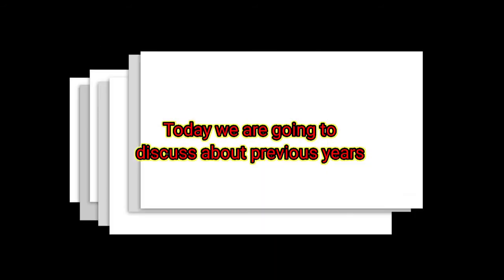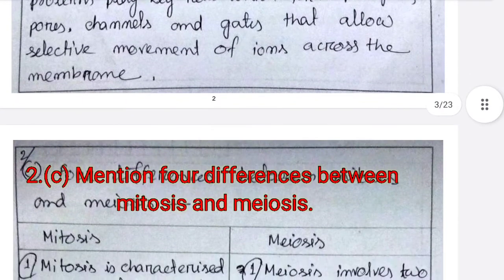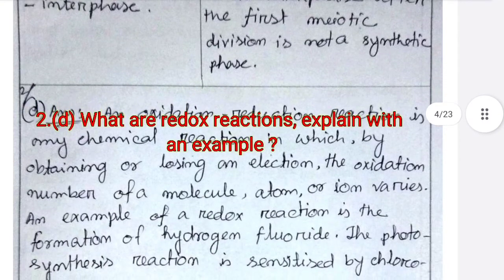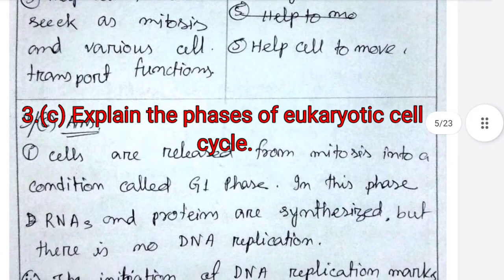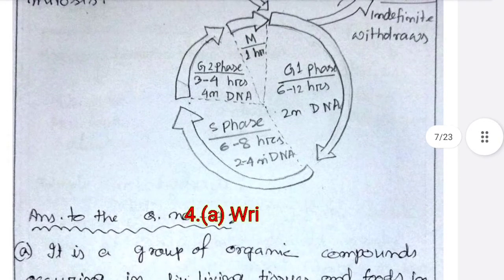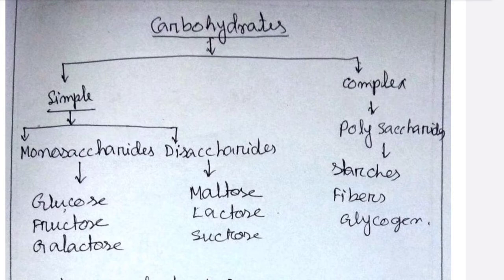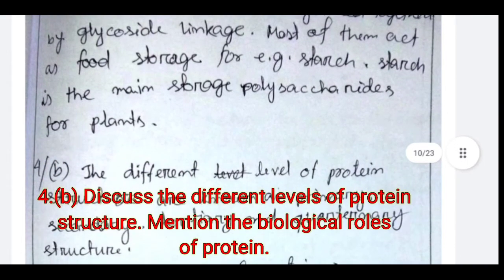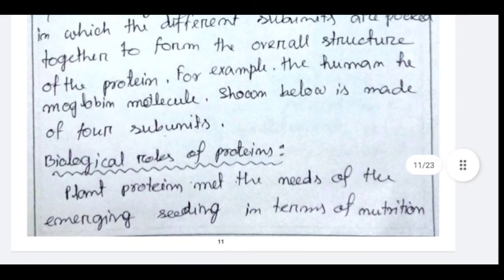GU B.Sc 1st Sem Botany Honours 2020-21 question Answer| Final exam question Answer discussion Part-1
This is Part 1 Of question answer discussion of botany honours paper 1026.
b. sc first semester.

Guwahati university B. sc first semester final exam. 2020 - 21 Botany honours question paper answer key.
 B. Sc 1st semester botany honours question paper discussion.

B. Sc 1st semester botany honours question answer discussion.

Guwahati university open book examination 2020-21.

Here is the question:::2020-21

1. Answer the following questions:::: (1×7=7)

(a) What are enzyme inhibitors ?

(b) Name the group of algae which is
prokaryotic in nature.

of plasma membrane ?

(d) Mention the main role of protein kinase.

(e) ________ is known as suicidal bag.
(Fill in the blank)

(f) What are the three layers of cell wall ?

(g) Endosymbiotic theory is related with
the origin of ________ cell.
2. Give brief answers of the following :::
              (2×4=8)
(a) Explain the second law of
thermodynamics.

(b) Explain the process of endocytosis in
the active transport of materials across
cell membrane.

(d) What are redox reactions, explain with
an example ?
3.
 (5×3=15)

(a) Write the differences between
microtubules and microfilaments.

(b) Explain the lock and key hypothesis of
enzyme action.

cycle.

(d) Write a note on Michaelis-Menten
equation.

(e) Write a note on importance of cell cycle
checkpoints and regulation.
4. Answer the following questions :::::
      (10×3=30)

(a)(i) Write a note on the classification of
carbohydrates with suitable examples.
(10 marks)

(ii)What are the main components of a
nucleotide of DNA ? Explain the
structure of different types of DNA.
(2+8=10)

(b)( i) Discuss the different levels of protein
structure. Mention the biological roles
of protein. (6+4=10)

(ii) Discuss the major classes of storage
and structural lipids and their
functions. (10marks)

with suitable diagram. (10 marks)

or

Write notes on : (any two) 5×2=10
(i) Mitochondria
(ii) Golgi apparatus
(iii) Chloroplast.

Guwahati university 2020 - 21 final exam question answer discussion.